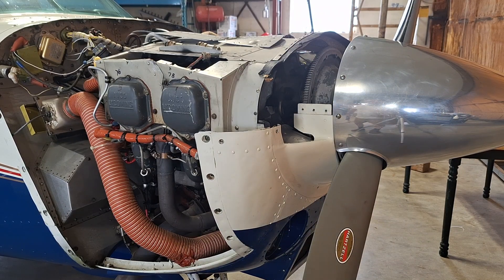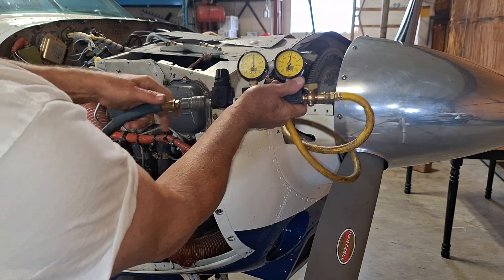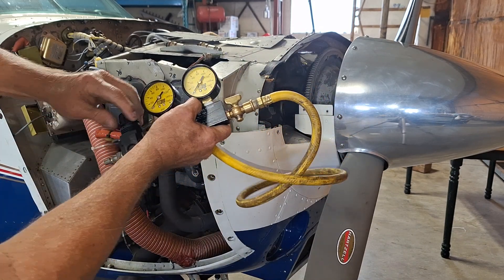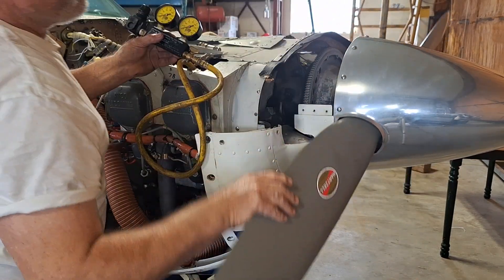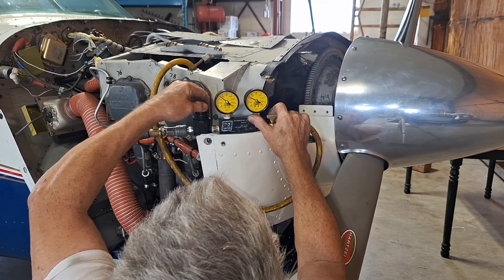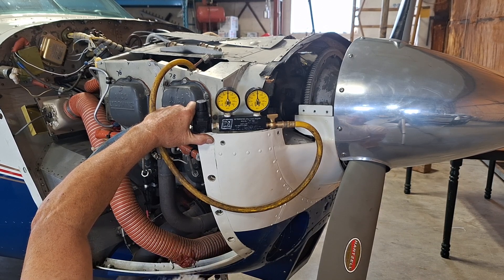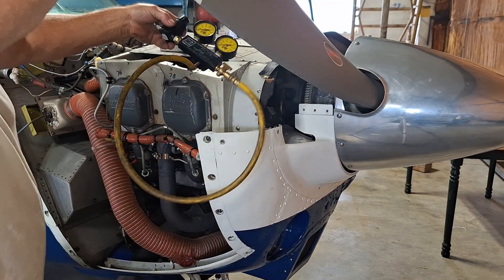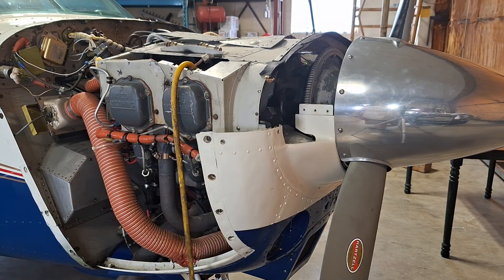Aircraft Engine Compression Test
Aircraft Engine Compression Test, Lycoming, Continental, Done in accordance with AC 43 13